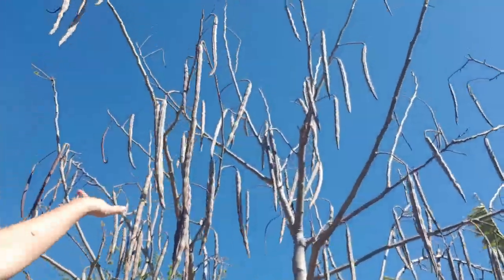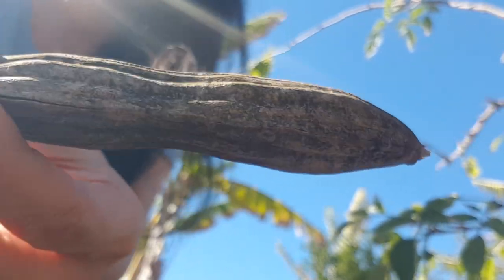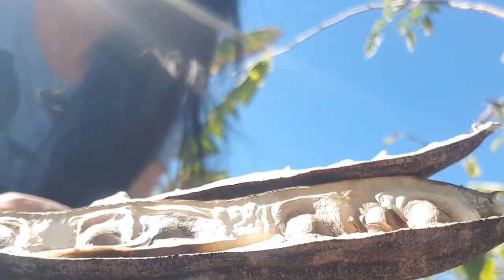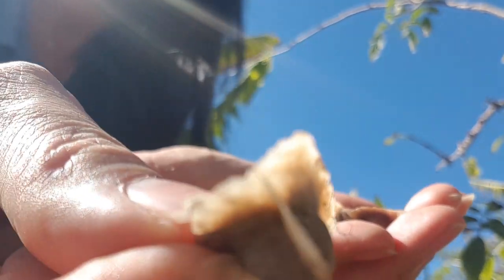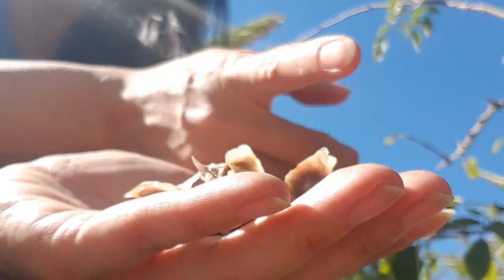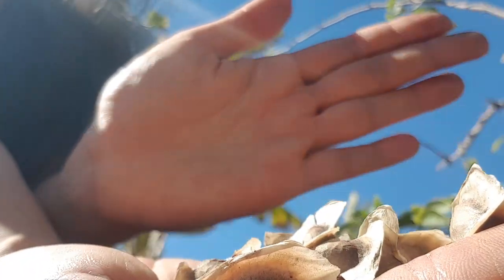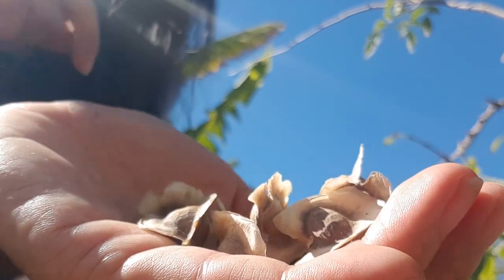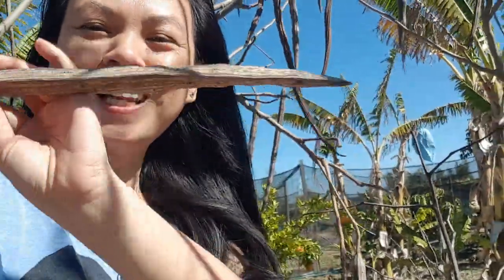Harvest moringa seeds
Email will be remove when I ran out of seeds.

Cheers